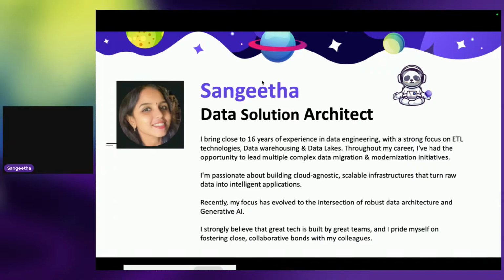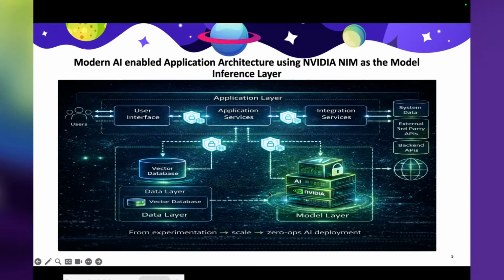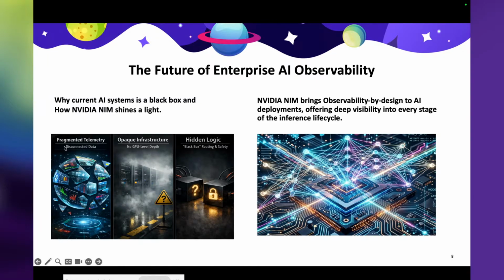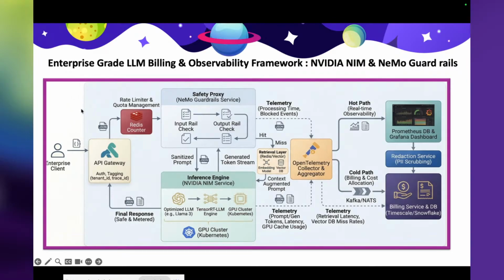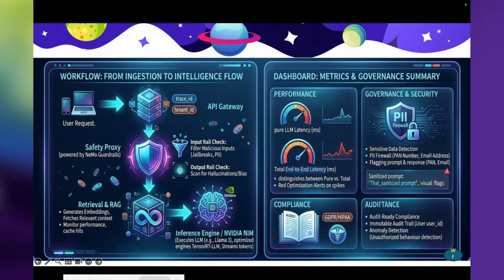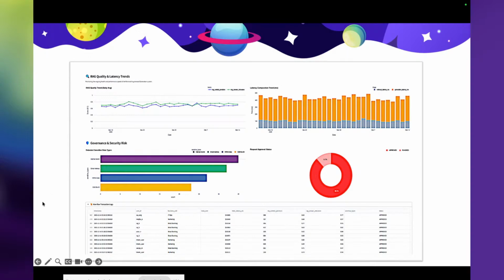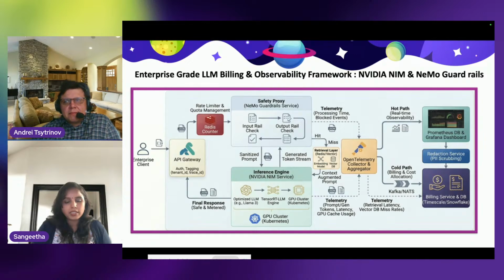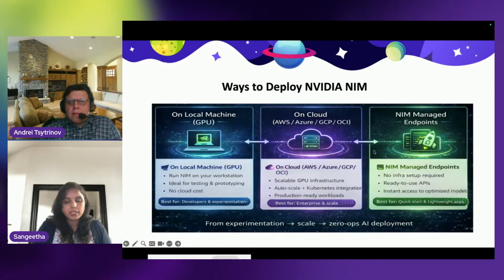Eliminating AI Blind spots & Enterprise LLM Ops with NVIDIA NIM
AI systems don’t fail because models are плохие—they fail because teams lack visibility in production. From prompt tracking to latency, costs, and failures, understanding what’s happening inside your AI stack is critical.

In this Data Zen Community session, Sangeetha R (Data Solution Architect, EPAM Systems India) breaks down how NVIDIA NIM helps eliminate AI blind spots and enables reliable, observable, and production-ready LLM deployments.

🔍 What you’ll learn:

✔️ What NVIDIA NIM is and how it works
✔️ How NIM transforms AI deployment in production
✔️ Observability & traceability for LLM / GenAI systems
✔️ Practical deployment approaches and tradeoffs
✔️ Enterprise-grade LLM billing & observability framework

👥 Who should watch:
Data Engineers & AI Engineers working with LLMs
MLOps / LLMOps / SRE professionals
Platform & Cloud Engineers
Analytics leaders and AI architects
🎯 Key takeaways:
Where NVIDIA NIM fits in modern AI stacks
How to design for visibility, governance, and cost control
Best practices for enterprise AI observability & traceability
📅 Event Details: